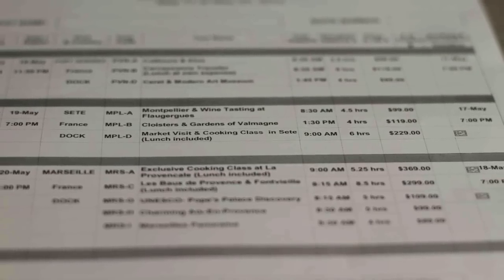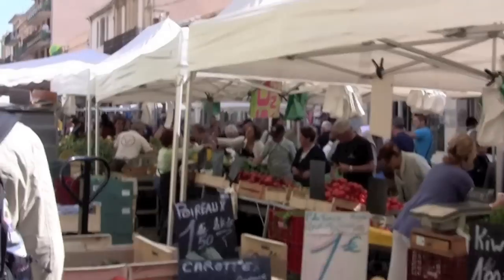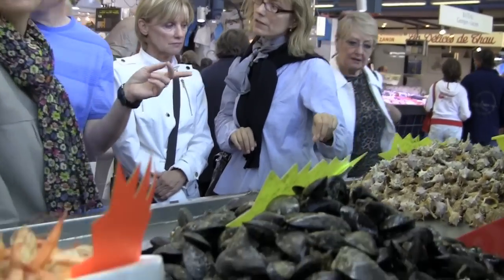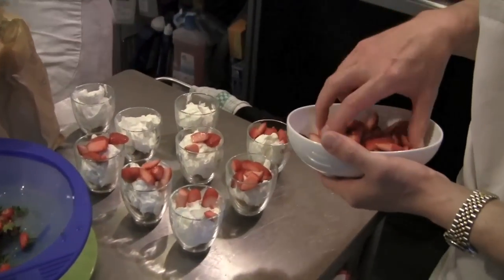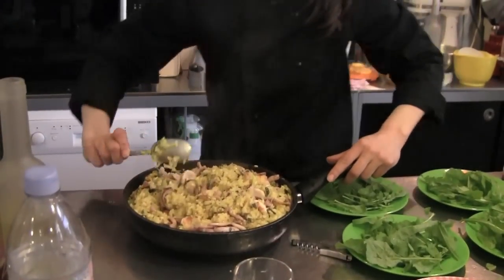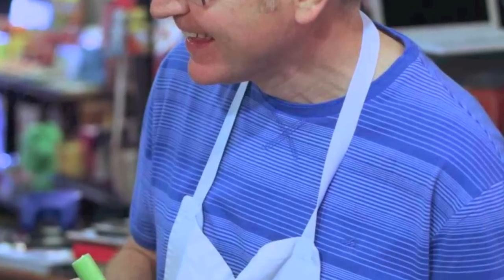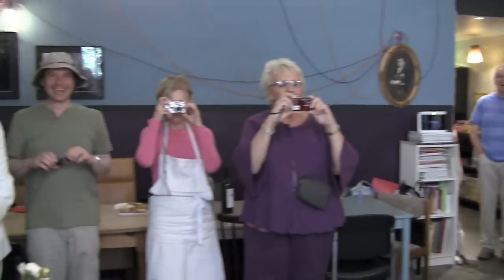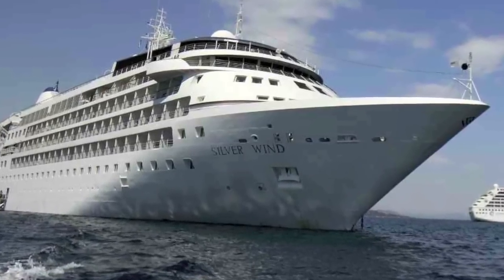Market Visit & French Cooking Class In Sete, France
Silversea Cruises makes available a special series of excursions known as the Silver Shore Collection. I participated in one of those excursions in Sete, France: Market Visit & French Cooking Class.

The six-hour excursion started with a visit to the local markets: There were three, all in close proximity to our ship, Silver Wind, and one another — a flower market; an outdoor market (operating only on Wednesdays and where youll find everything from fresh produce, cheese and ham to infused olive oils and just-out-of-the-oven bread); and the covered market, where we shopped for mussels and squid.

In all three markets, we shopped with our guide (Danielle Dumontel) and chef (Carole Aragon) for ingredients to prepare lunch in Caroles shop/restaurant, called La Decoratrice.

The market alone was quite an experience, particularly as we had a guide who could inform us about what we were seeing — and who knew where, and where not, to shop.

The experience was not only informative but also intimate, with only seven guests participating, plus Caroles two lovely daughters and our guide.

Donning aprons and knives, we chopped, grated, sliced and diced to prepare a meal better than we could have imagined possible.